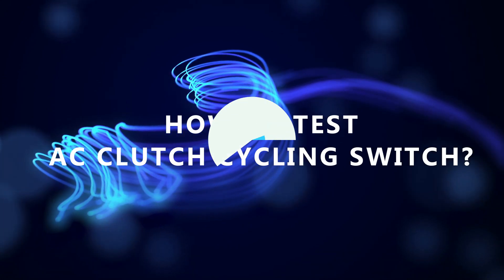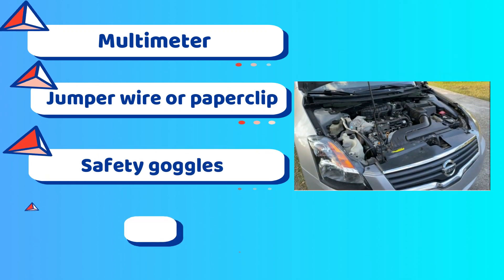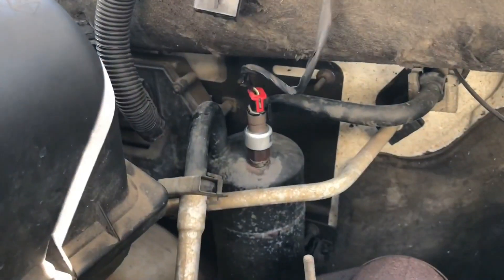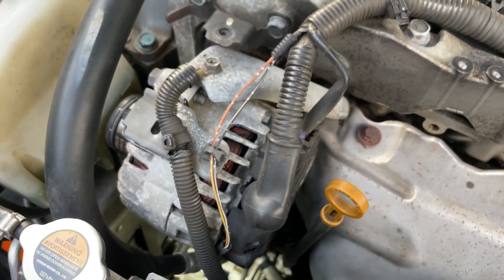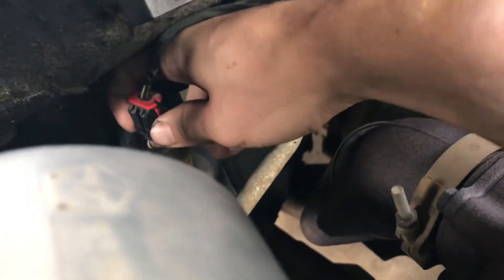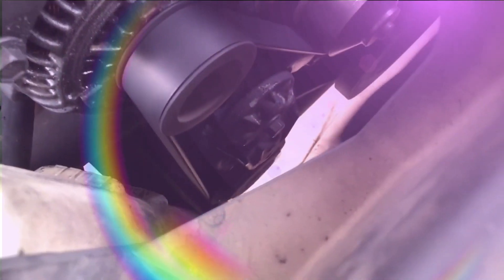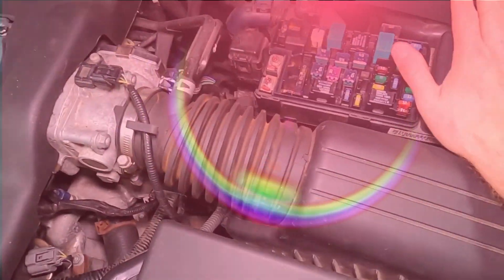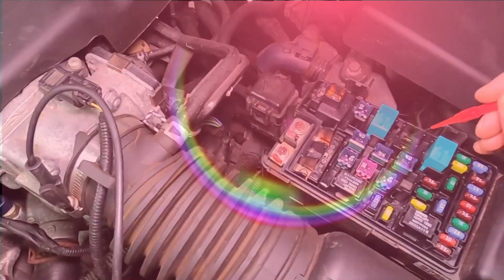How To Test AC Clutch Cycling Switch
Introduction:
A malfunctioning air conditioning (AC) system can be a source of great discomfort, especially during the scorching summer months. One common culprit behind AC issues is a faulty AC clutch cycling switch. This switch plays a crucial role in regulating the compressor clutch, which, in turn, controls the operation of your AC system. In this article, we'll walk you through the steps to test an AC clutch cycling switch to help diagnose and potentially fix your AC problems.

What is an AC Clutch Cycling Switch?

Before diving into the testing process, it's essential to understand the role of the AC clutch cycling switch. This switch is a vital component of your vehicle's AC system, located either on the low-pressure or high-pressure side of the system. Its primary function is to monitor the pressure within the AC system and control the engagement and disengagement of the compressor clutch accordingly.

When the switch detects that the refrigerant pressure has dropped too low (indicating a need for cooling), it activates the compressor clutch, allowing the compressor to pressurize and circulate the refrigerant, thus cooling the air. Conversely, when the pressure rises to a predetermined level, the switch disengages the clutch to prevent over-pressurization, ensuring the system operates safely and efficiently.

Testing the AC Clutch Cycling Switch

Testing the AC clutch cycling switch is a relatively straightforward process and requires basic tools such as a multimeter. Here are the steps to help you determine whether the switch is functioning correctly:

1. Safety First:

Ensure your vehicle is parked on a level surface.
Turn off the engine and disconnect the battery to prevent electrical accidents.
2. Locate the AC Clutch Cycling Switch:

Refer to your vehicle's service manual or consult an online resource to find the switch's location. It is typically situated on the AC line near the compressor.
3. Prepare for Testing:

Once you've located the switch, disconnect the electrical connector from the switch itself.
4. Multimeter Setup:

Set your multimeter to the resistance (ohms) setting.
Connect the multimeter's leads to the terminals of the AC clutch cycling switch. It doesn't matter which lead goes where, as you are only testing resistance.
5. Resistance Test:

With the multimeter connected to the switch, read the resistance value displayed on the meter.
Compare the reading to your vehicle's service manual or specifications. Typically, a healthy AC clutch cycling switch should have a resistance reading within a specified range (e.g., 100-500 ohms, but this can vary by vehicle).
6. Interpret the Results:

If the resistance reading falls within the specified range, your AC clutch cycling switch is likely functioning correctly.
If the resistance reading is outside the recommended range or displays an open circuit (infinite resistance), the switch is faulty and needs replacement.
7. Reconnect the Connector:

After testing, reconnect the electrical connector to the switch.
8. Battery Reconnection:

Reconnect the battery to restore power to your vehicle.

Conclusion:
A properly functioning AC clutch cycling switch is essential for maintaining a comfortable cabin temperature in your vehicle. By following these steps to test the switch, you can diagnose AC-related problems and determine whether a faulty switch is to blame. If the switch is indeed malfunctioning, it's advisable to replace it promptly to ensure your AC system operates efficiently, especially during the hot summer months. If you're unsure about any aspect of this process, don't hesitate to consult a professional mechanic for assistance.